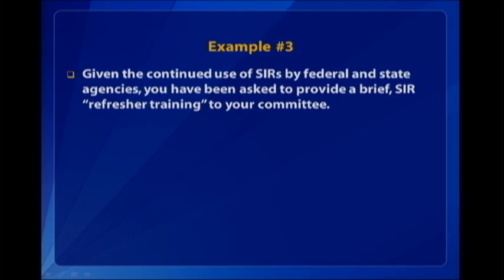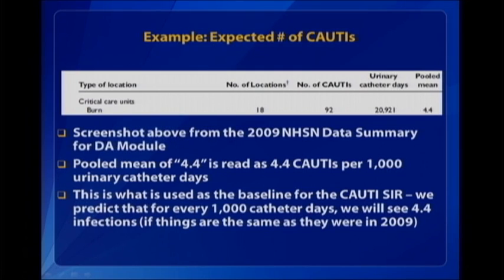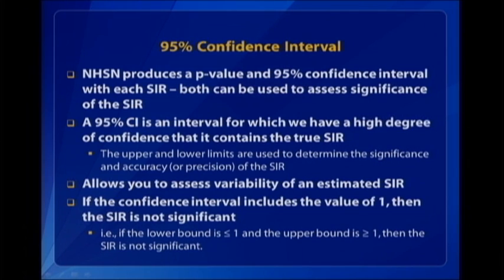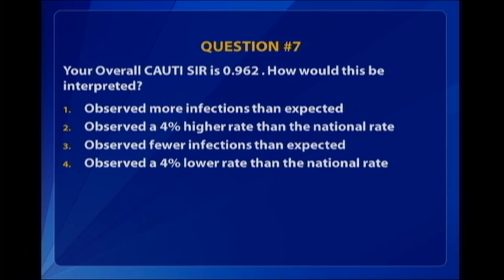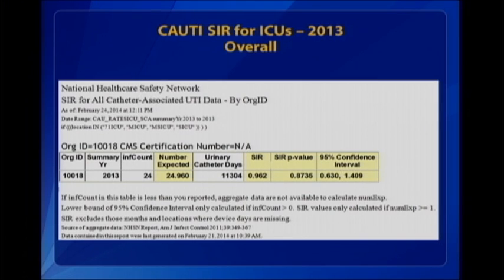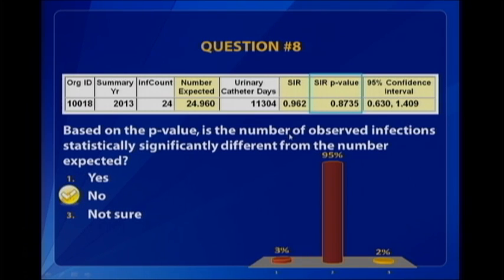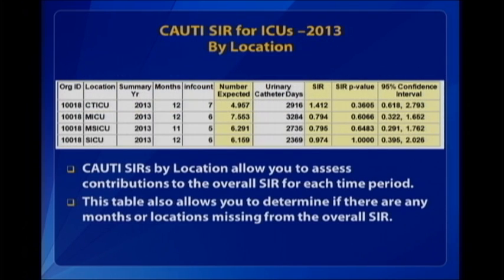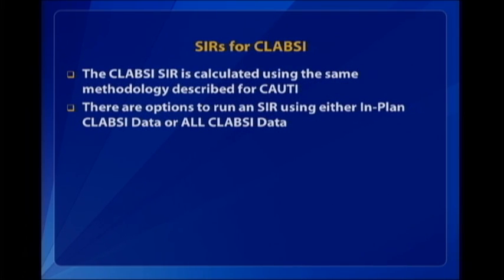Introduction to NHSN Analysis: A Focus on Device-associated (DA) Data (Part II)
This video is for everyone who is collecting or reporting NHSN. This course reviews how various metrics obtained from NHSN can be interepreted and used to drive prevention of HAIs.